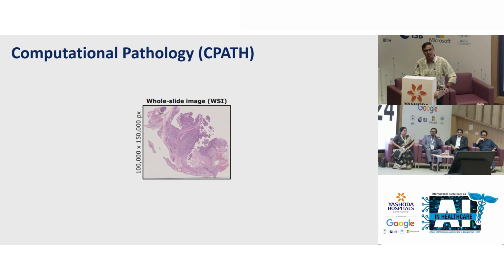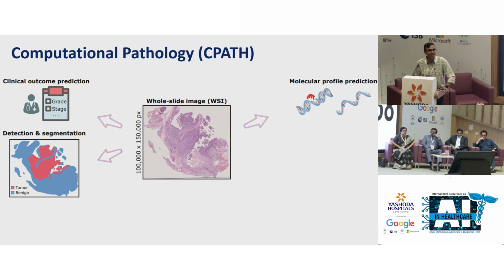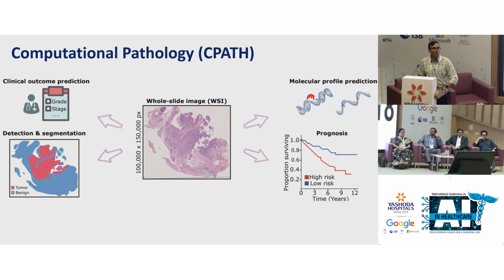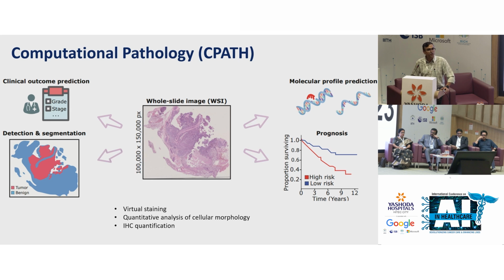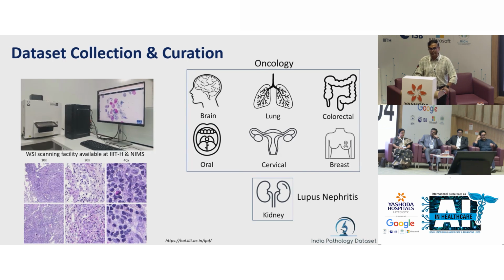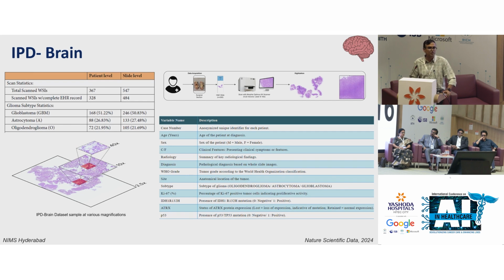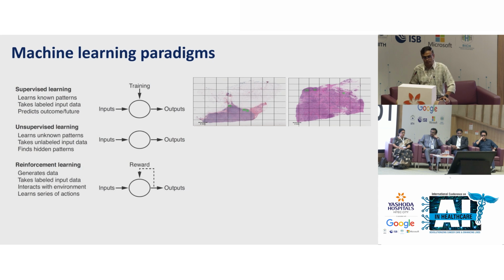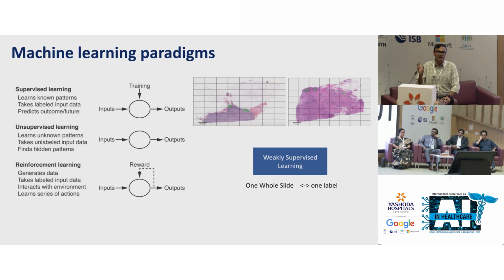Part 2: How Digital Scans & AI Help Diagnose Disease | Prof. Vinod PK | AI in Healthcare’25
Prof. Vinod PK, Associate Professor at CCNS, IIT Hyderabad, introduces the pressing challenges in histopathology, highlighting key issues like diagnostic fatigue, observer variability, and gaps in accessibility—particularly in the Indian healthcare context. He emphasizes the need for digital transformation in pathology using whole-slide imaging and AI tools to address these foundational problems.

By discussing digital pathology, gigapixel imaging, and infrastructure readiness, Prof. Vinod offers a forward-looking view of how AI can enhance diagnostic accuracy and enable remote access in India. His talk combines technical depth with practical relevance for modern pathology.